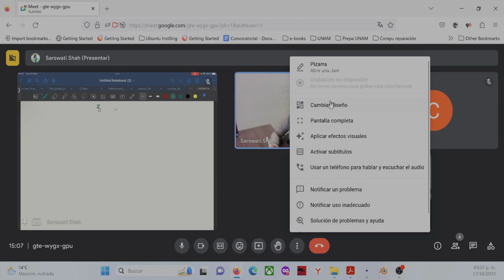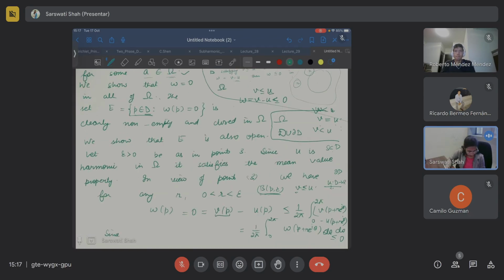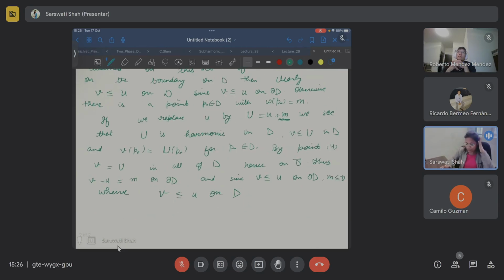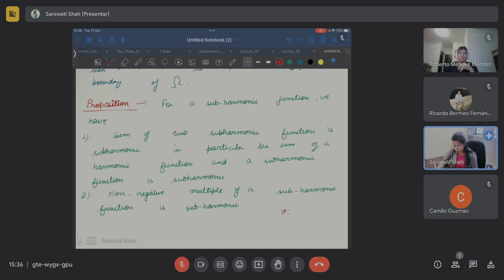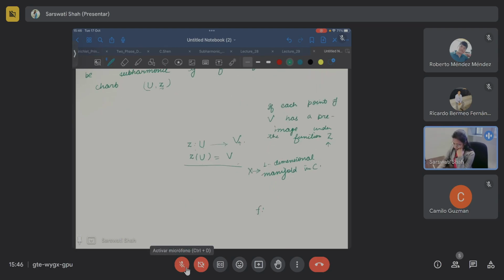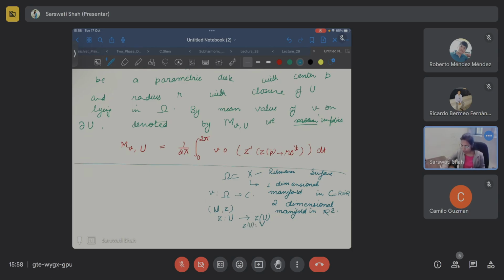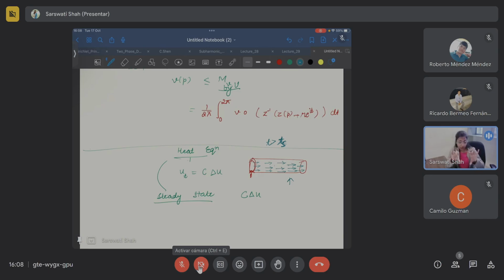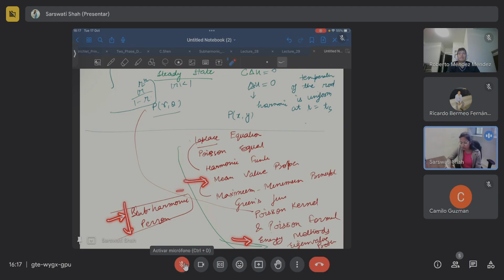PDE 2023 10 17